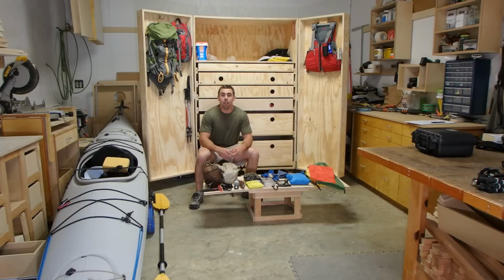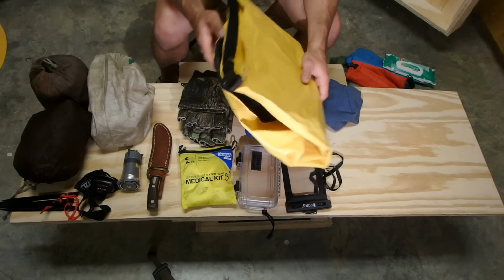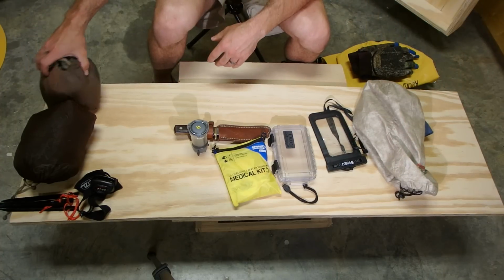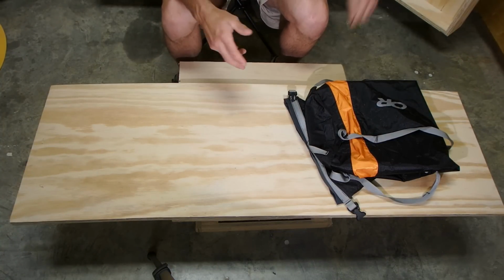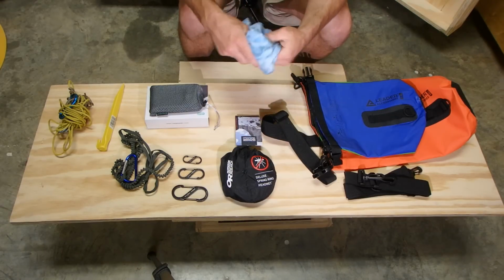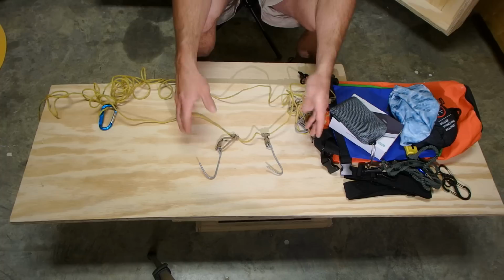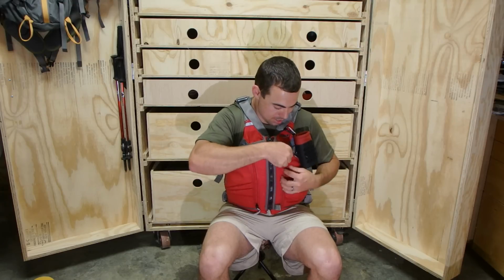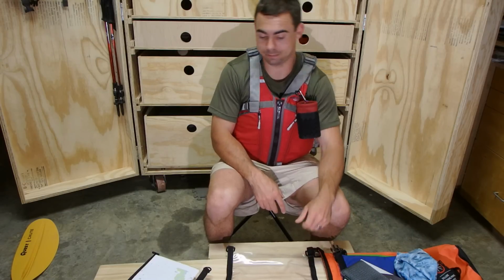Kayak Camping Gear List 2015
🔴🚧🔴MY KIT, FAVORITE GEAR🔴🚧🔴

The gear that I use when Kayak Camping

Please watch my Latest Adventure: "Lost Hiker - Day Hike To Overnighter - Unprepared Survival"